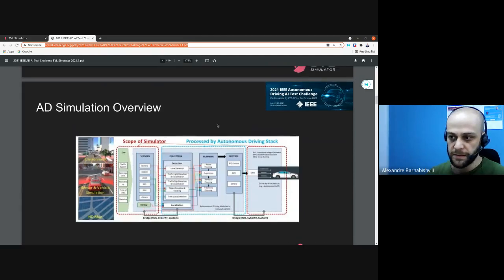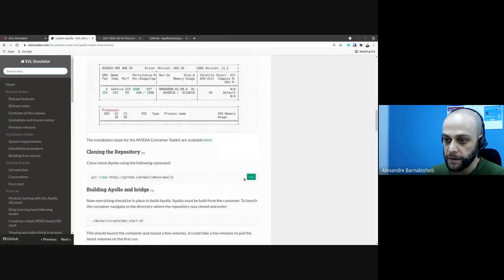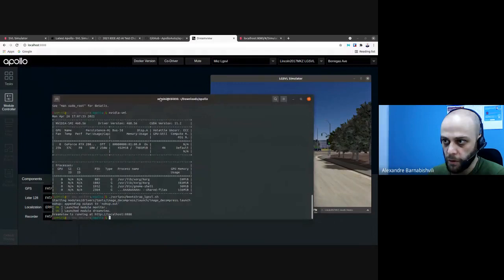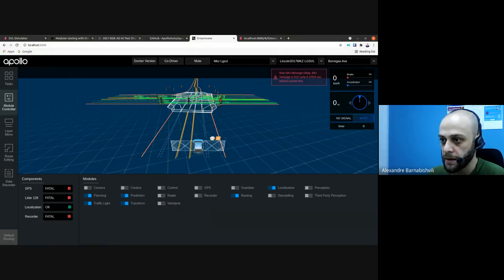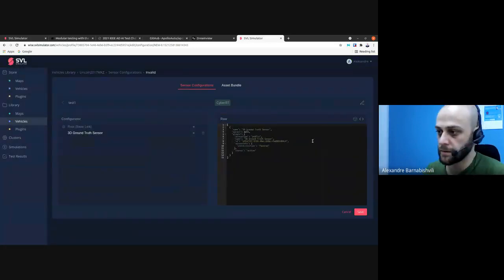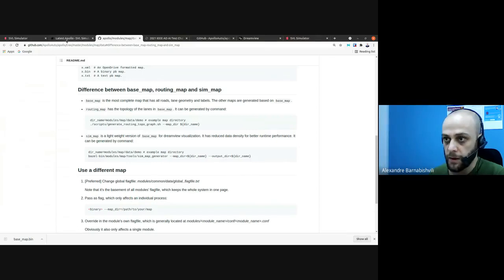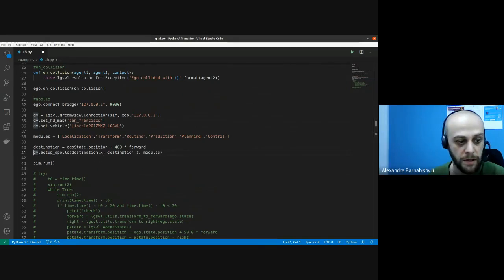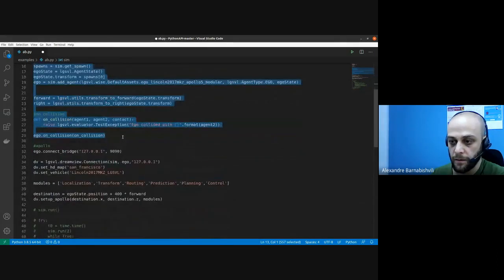Seminar 7 - Running Apollo (Part 2)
Welcome to the online course on Software Testing for Complex Intelligent Systems and Autonomous Vehicles. The lectures of the course provide the theoretical basics of testing autonomous systems based on artificial intelligence.

This is a recording of Seminar 7 (Part 2).

Join our Telegram chat to talk to our experts and be the first to see the news & updates: